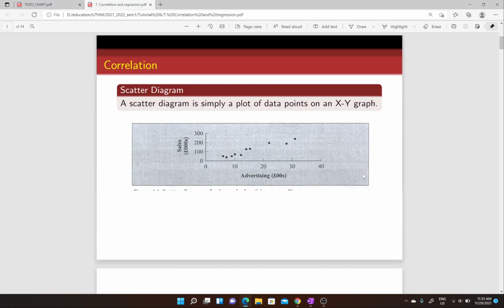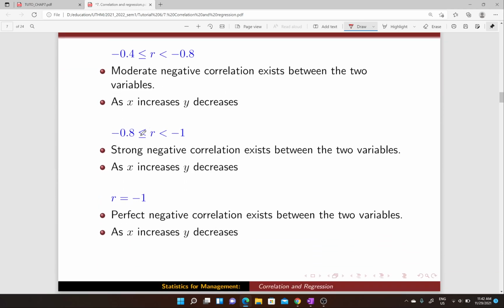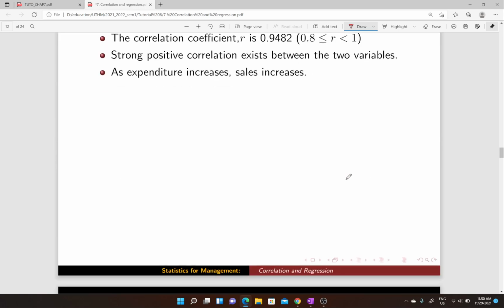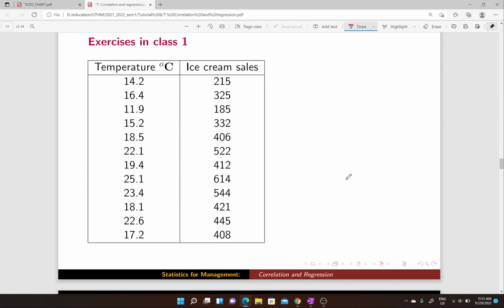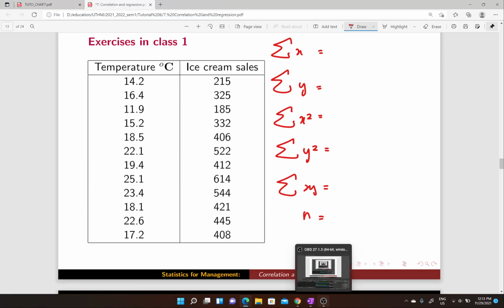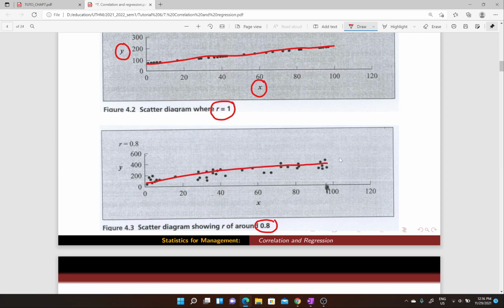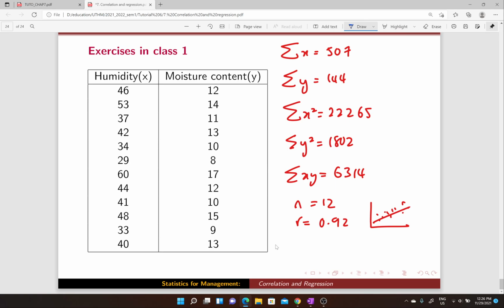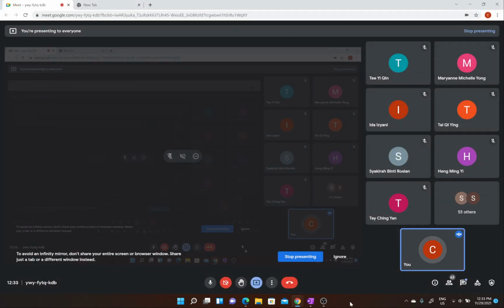Stats 21/22 - Tutorial 6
This video explains correlation and regression.